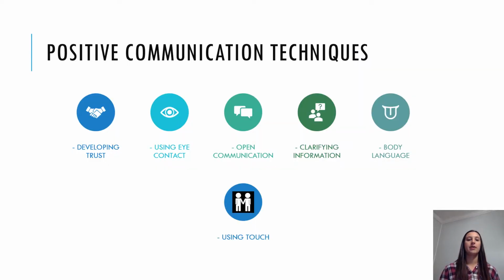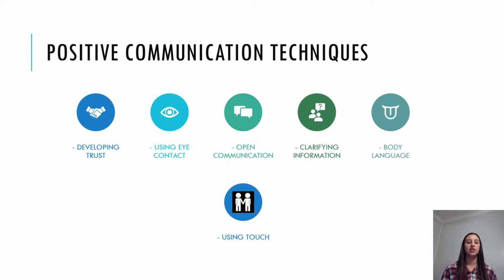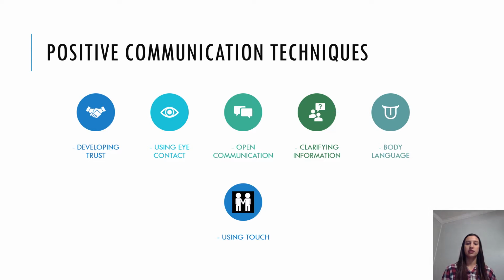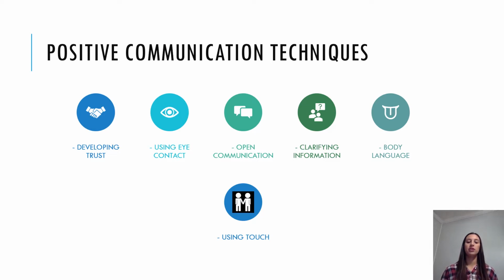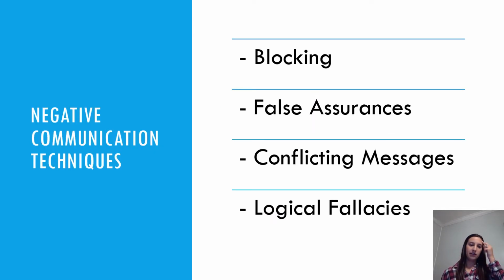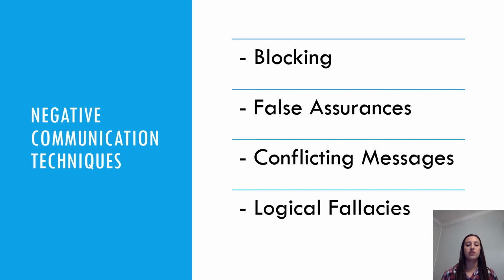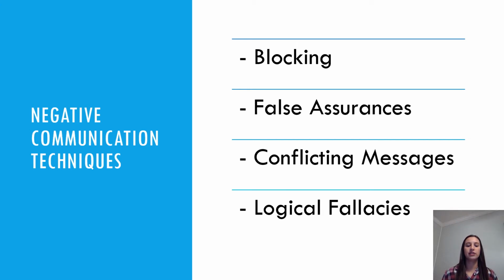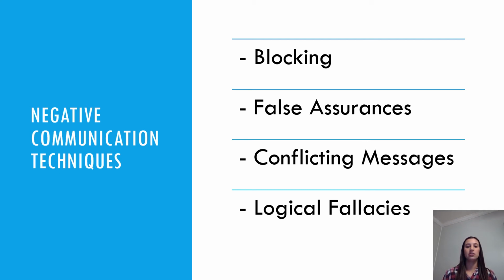Staff Communication 2